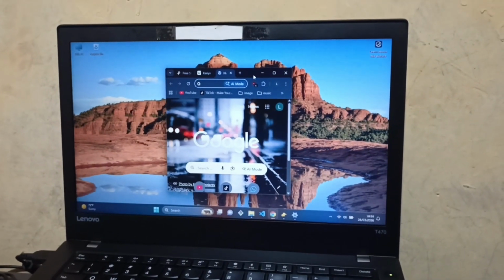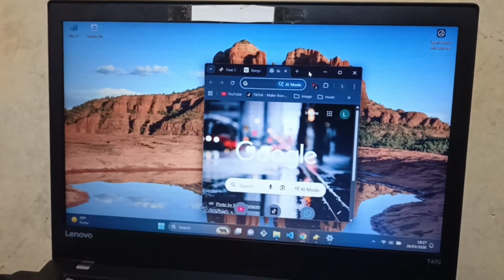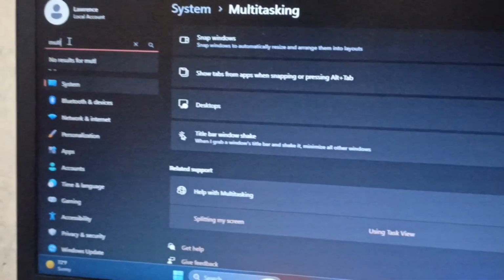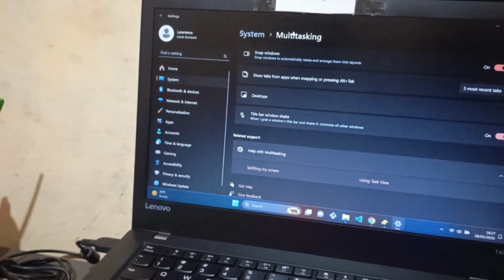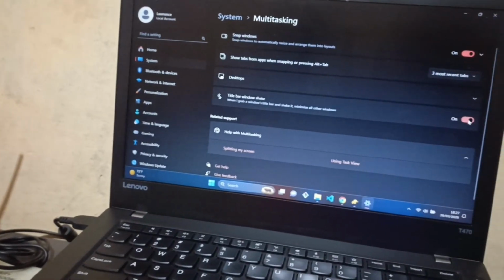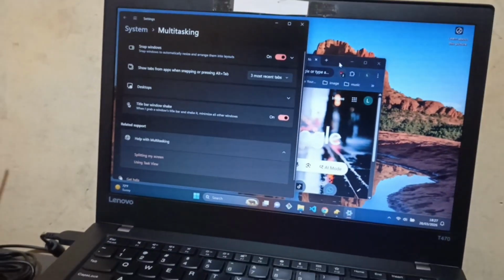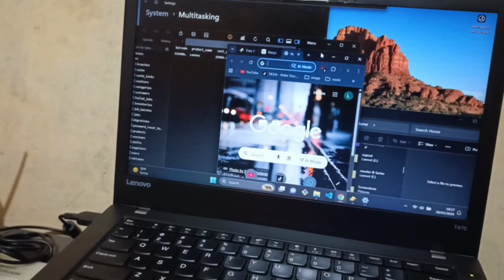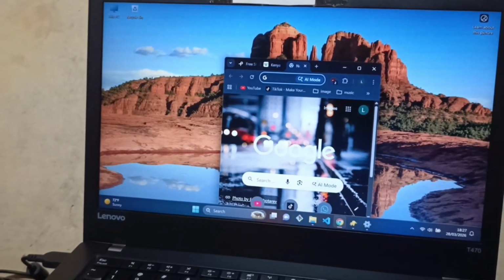Windows Secret Trick: Shake to Minimize Everything!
Learn how to use the hidden Aero Shake feature in Windows to instantly minimize all open windows with a simple shake. It’s a quick and easy trick to keep your desktop clean and boost productivity.